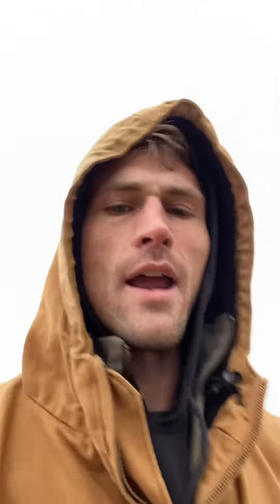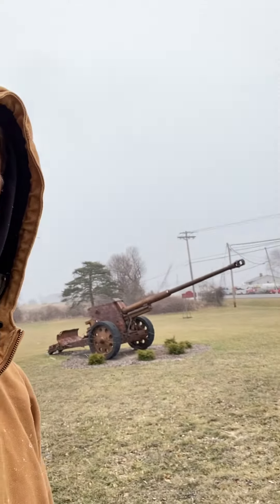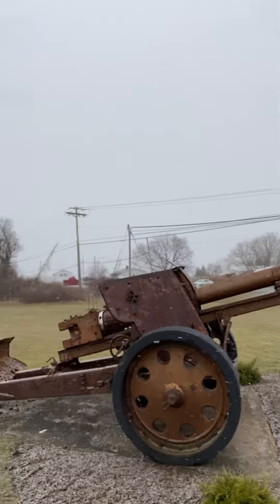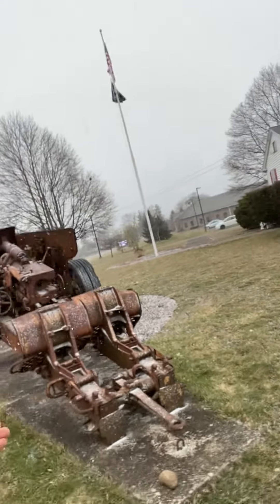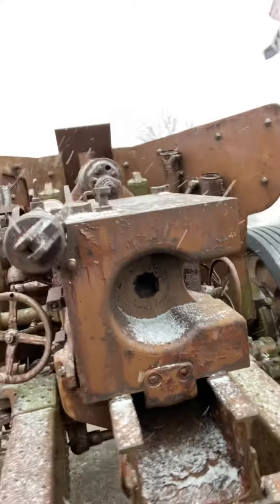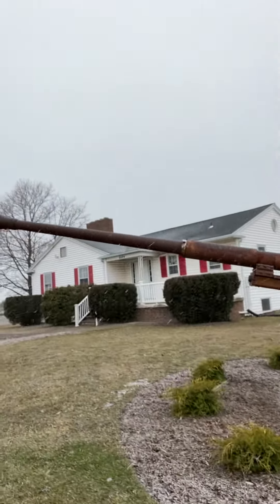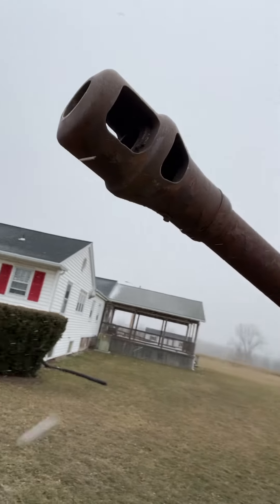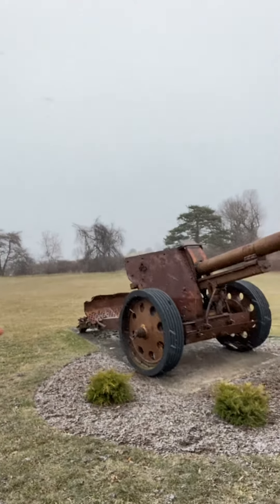Land to Air Cannon